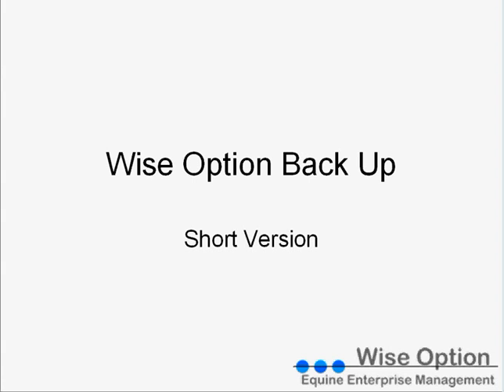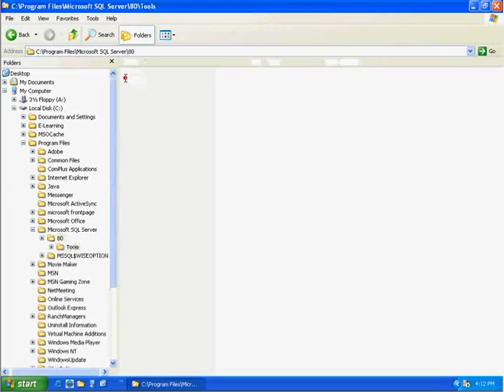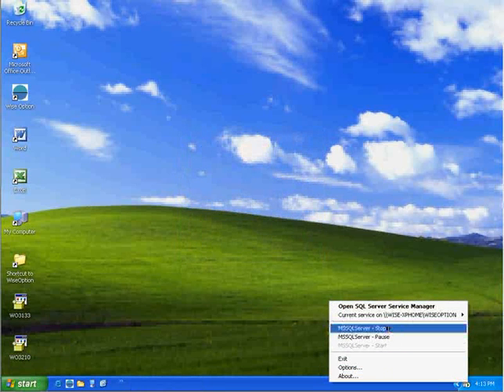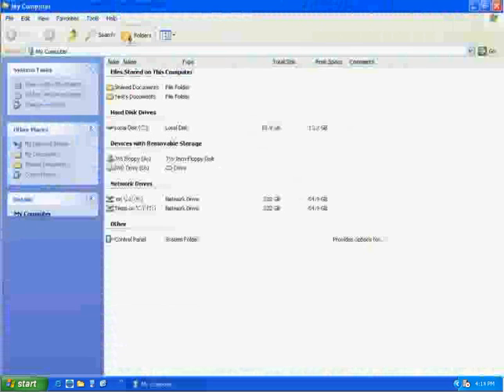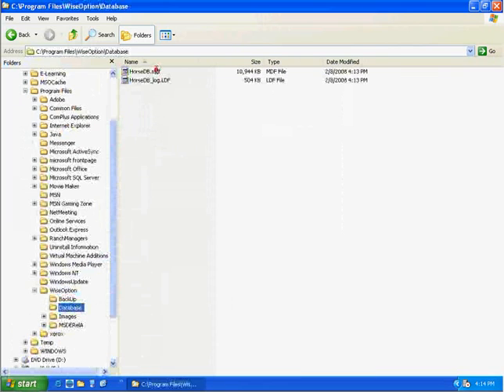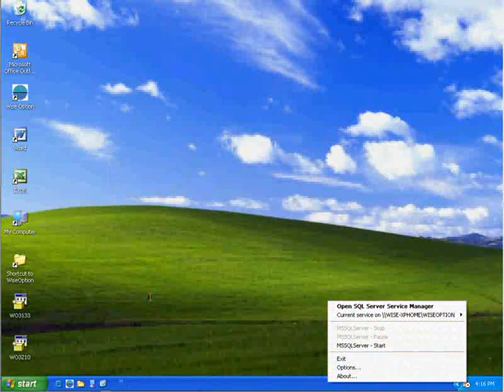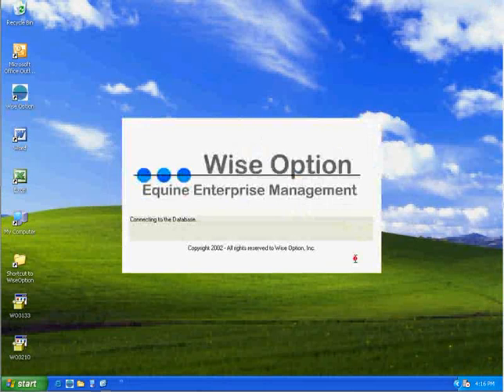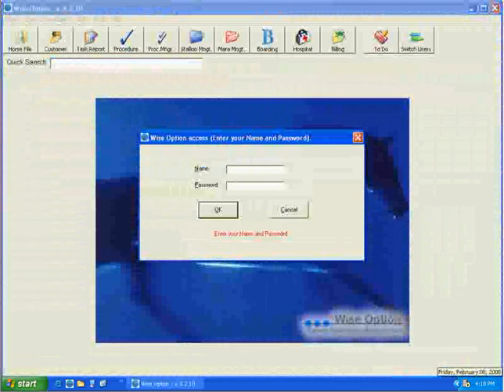eLearning: Set Up - Back Up Short Version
In this quick guide, we show you how to back up your Wise Option files efficiently. The process includes stopping the database to prevent file locks, copying the necessary files to another computer or media, and then safely restarting the database. This ensures that your data is securely backed up, even in case of server issues. While this video offers a concise overview, we also provide a more detailed version for those needing in-depth guidance. Always remember to back up your files to maintain data integrity and avoid disruptions.